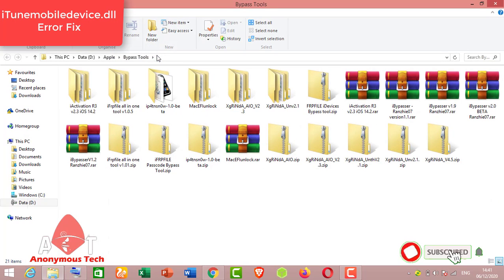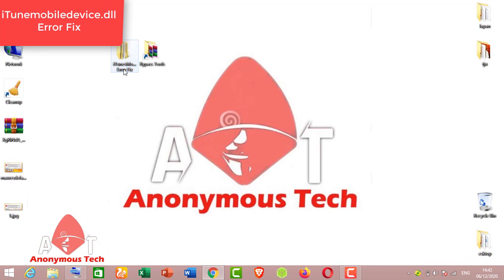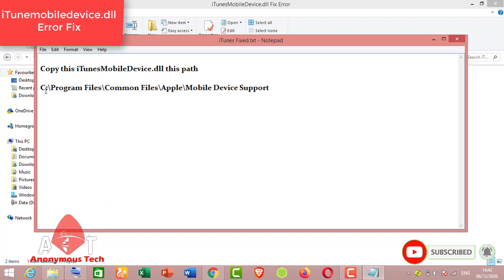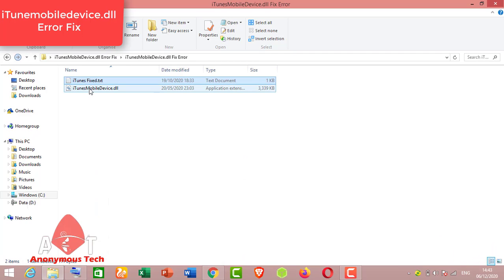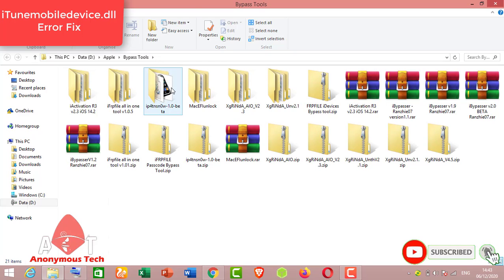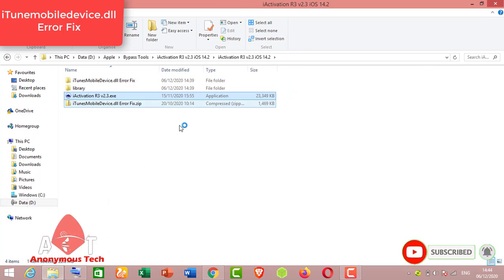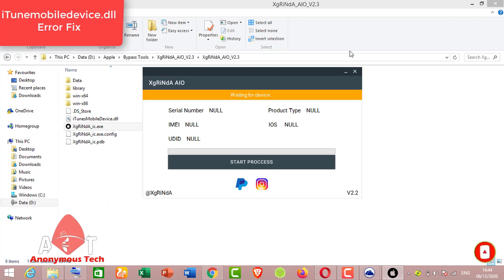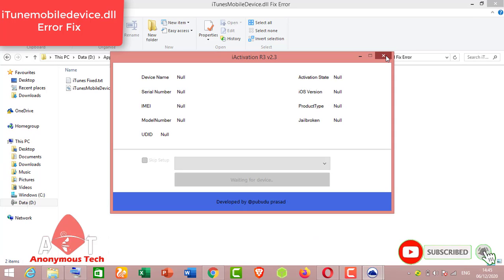Fix iTunesmobiledevice.dll Error for iCloud Bypass Tools | 100% Working Method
Fix iTunesmobiledevice.dll Error for iCloud Bypass Tool | 100% Working Method
Files Link :
Itunemobiledevice.dll

Untethered Bypass iPhone Activation Lock with Activation R3 v2.3 Free 100% Working iOS 12 To 14.2

icloud unlock,
bypass icloud,
unlock icloud activation lock without apple id,
how to bypass icloud activation lock using in-box,
icloud activation lock bypass using 3utools,
icloud bypass,
icloud bypass windows,
how to untethered bypass icloud lock on iphone,
how to unlock icloud activation lock using 3utools 2020,
unlock icloud,
icloud activation unlock,
how to bypass icloud lock using 3utools 2020,
bypass icloud lock 2020,